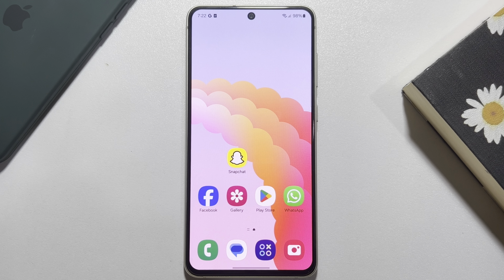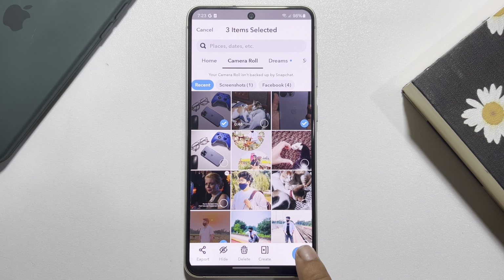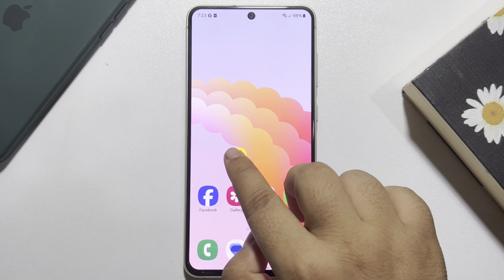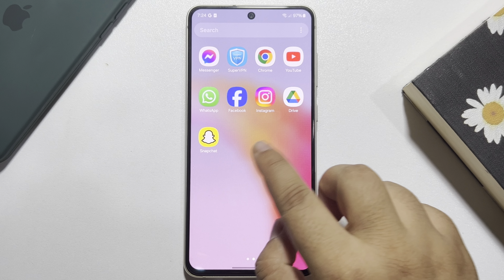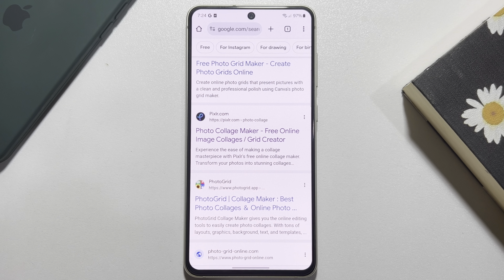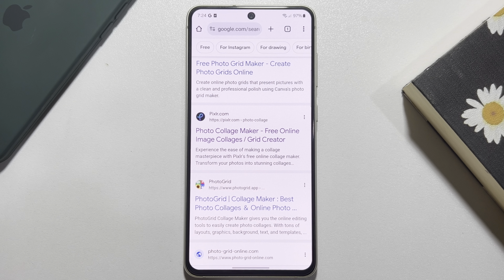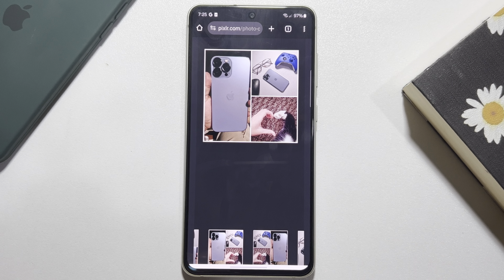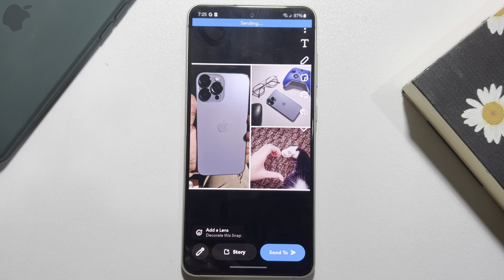How to post multiple pictures on snapchat story (2026 UPDATED)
this is the only way to add multiple picture on snapchat as story. Do you want to share more than one photo at a time on Snapchat? We will show you how. Here's the easy way!